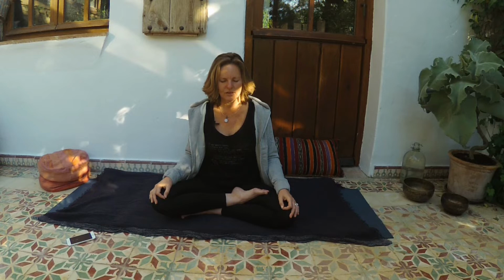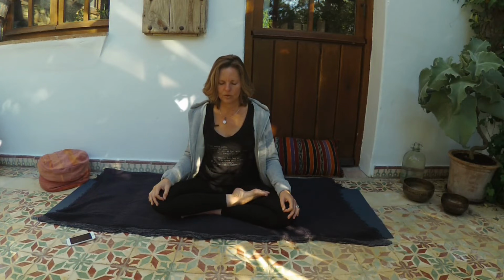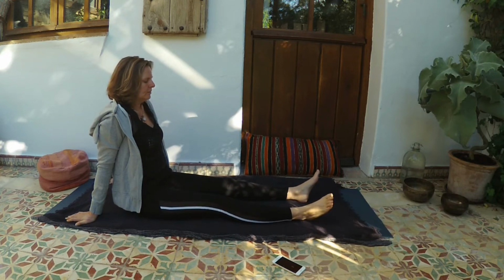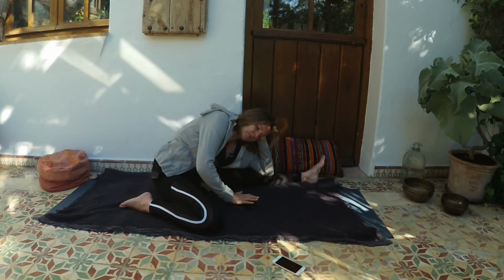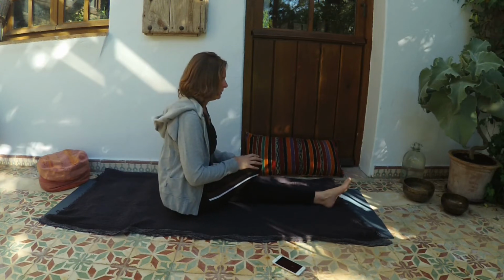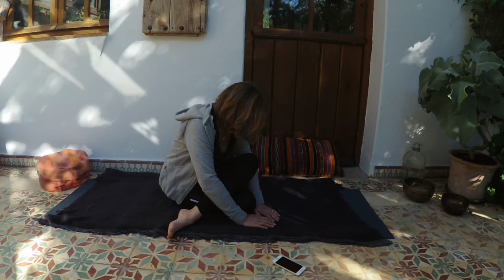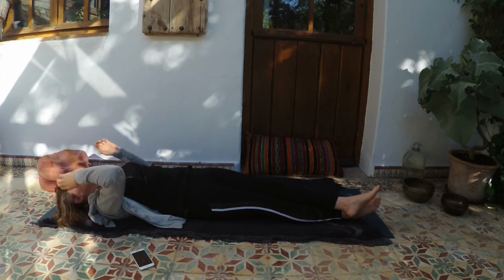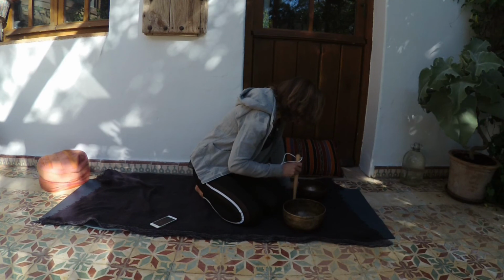🧘🏻‍♀️ Yin Yoga session for very very tight muscles, 1 hr, with grounding meditation, no ♫♩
Yin Yoga targets the connective tissues, such as the ligaments, bones, and even the joints of the body and is Suitable for almost all levels of fitness.

🧘🏻‍♀️ Each session starts with a grounding meditation and ends with a relaxation.
🧘🏻‍♀️ Dive deep into your body, mind and soul.
🧘🏻‍♀️ Each video is made in 2 versions, with and without music, whatever suits your mood that day.
  This makes it also possible to play your own favorite music on the background.

                                                     ॐ🌷 EnJoY 🌷ॐ

By participating in this exercise, you agree that you do so at your own risk, are voluntarily participating in these activities, assume all risk of injury to yourself, and agree to release and discharge Yinspiration from any and all claims or causes of action, known or unknown, arising out of Yinspiration's negligence.